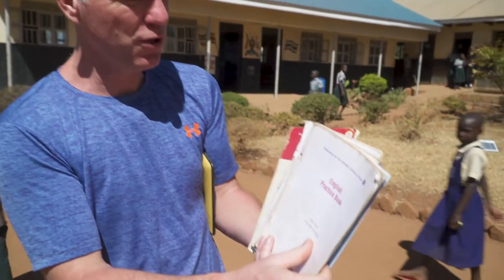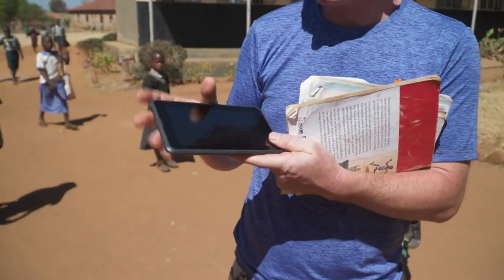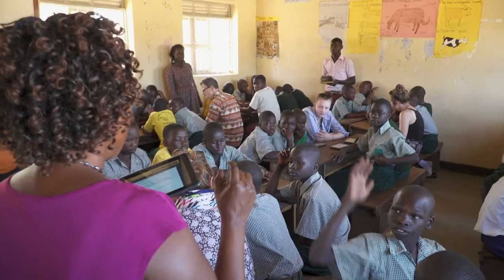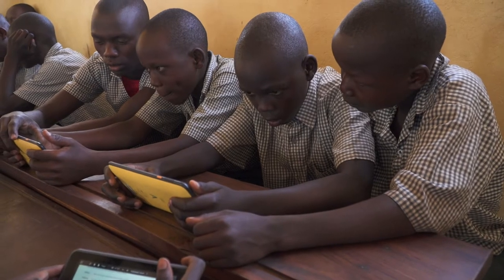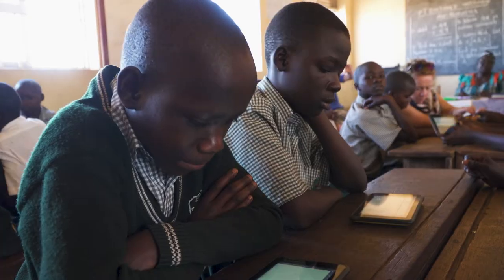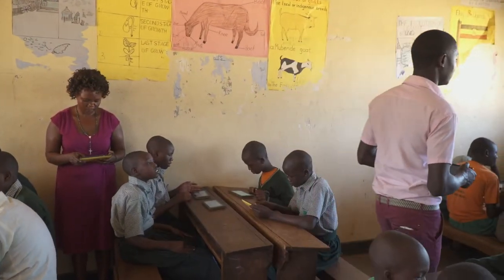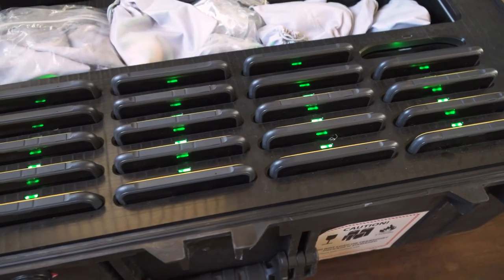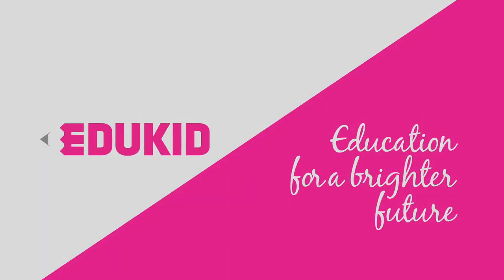Equal Learning Opportunities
The Kio Kit is a remote learning device designed by Africans for African schools.
It enables students to learn at their own individual pace and gives them the same access to learning as children in other parts of the world.
It can connect to the internet or off grid and can store an entire schools curriculum.
Many students Edukid support experience a lack of text books or books that are worn, have pages missing and are out of date.
The Kio Kit is weather proof, can be solar powered and charge 40 tablets off just one plug socket.
Edukid hope is raise funds for more kits so that every child has equal learning opportunties.